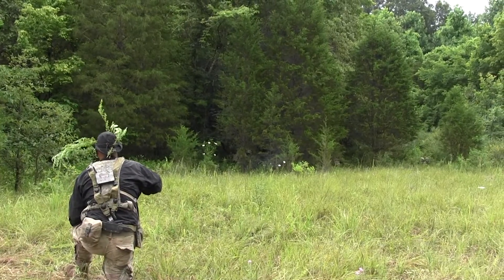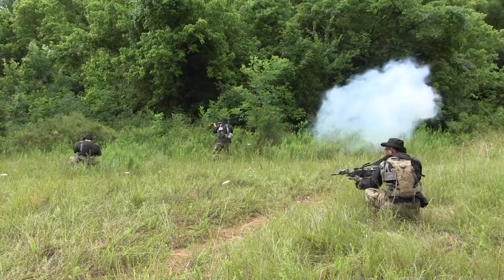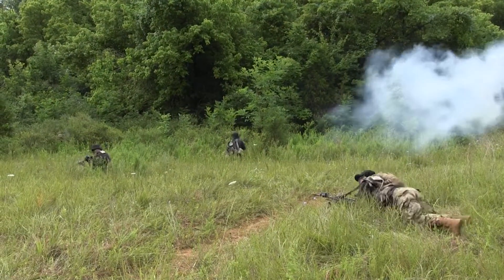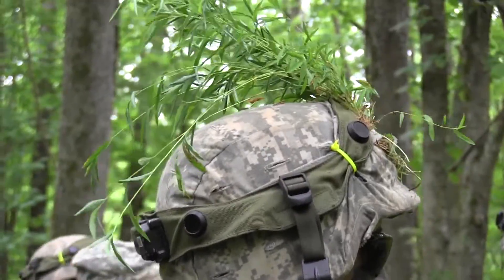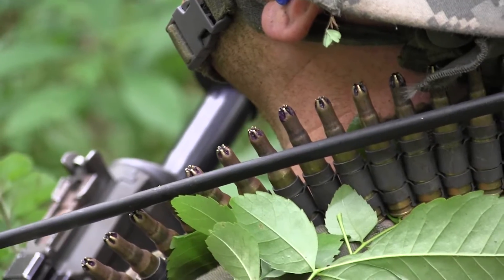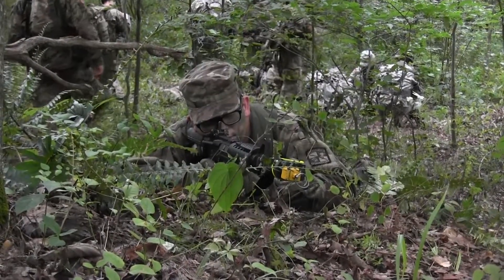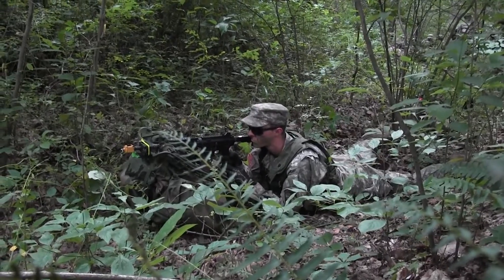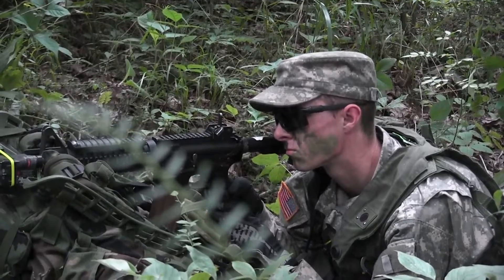3rd Regiment, Advanced Camp | FTX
Cadets from 3rd Regiment, Advanced Camp had to plan and execute an ambush.
Video by Michele Brisco

Cadet Summer Training will bring 8,200 Cadets through Basic and Advanced Camp this summer on Fort Knox. These camps are designed to help challenge, grow and improve various skills and leadership qualities within the Cadets. If you think you have what it takes to be a Cadet or if you are interested in a job after college, click the following